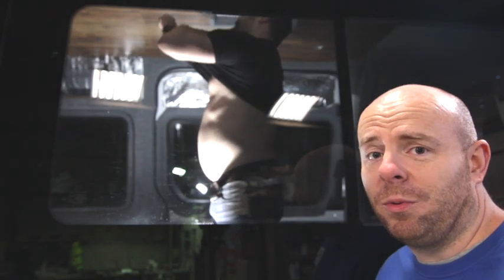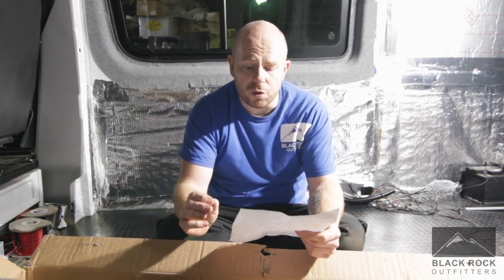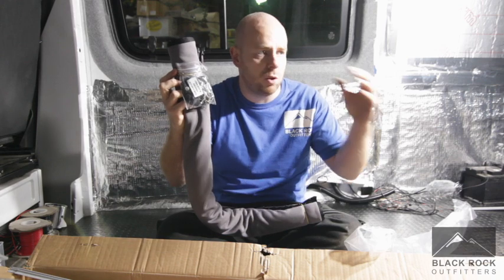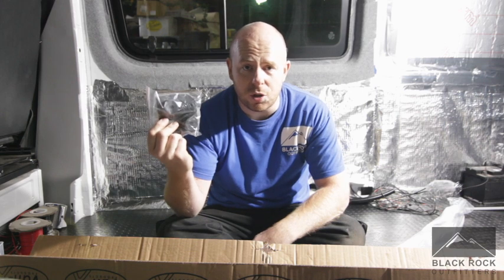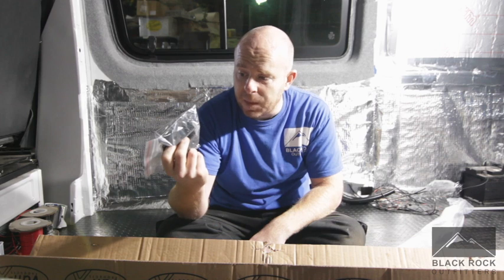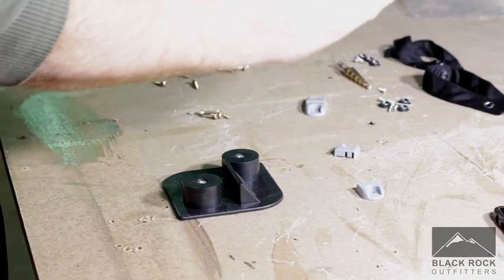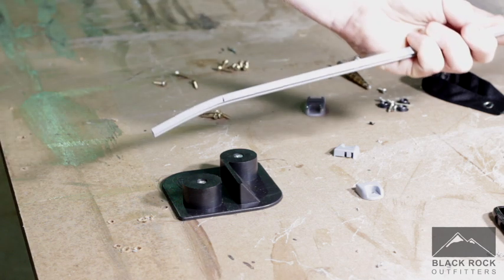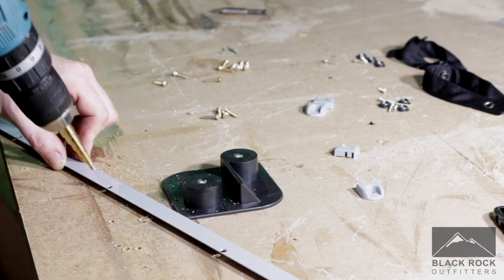Sprinter Van Curtains Van-X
Black Rock Outfitters giving you an easy installation guide of the Van-X curtains for the Mercedes Sprinter camper van. A great guide for all you self build heroes out there interested in converting your very own Mercedes Sprinter or VW Crafter!

Cheers for watching, Adam.